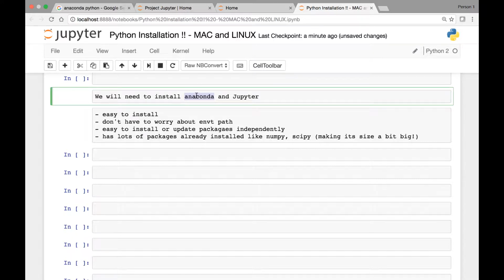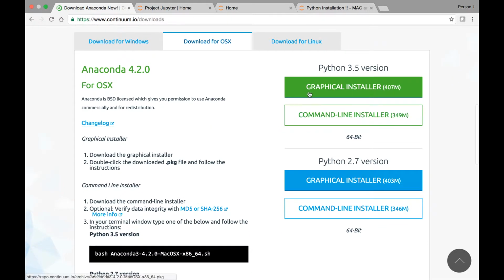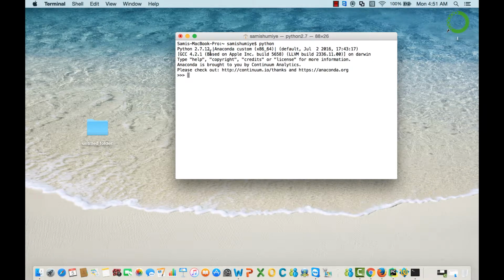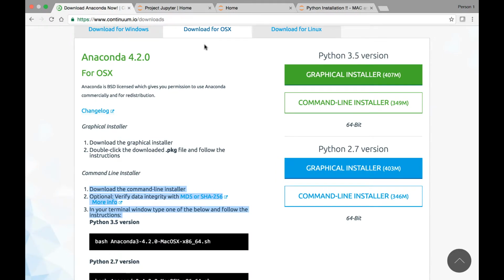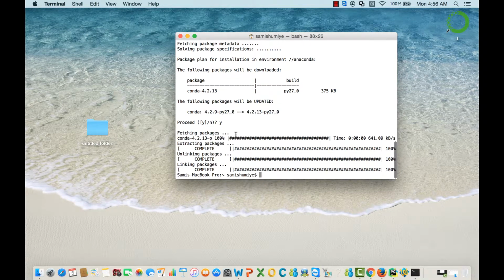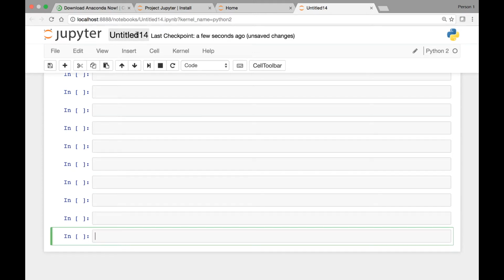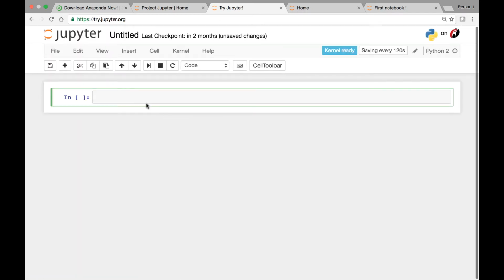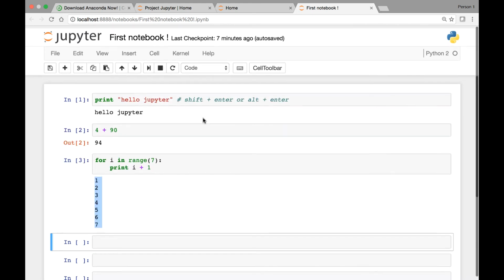Python Installation Mac and Linux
What can we do with Python?

Web Development- ranging from simple to complex web applications, one can use Flask or Django frameworks.

Data Analysis- so many awesome libraries like Seaborn, Mathplotlib, Numpy and Pandas for data analysis and visualization.

Machine Learning- you name it! Predicting house price, predicting income, voice recogniztion, advertisement, movie recommendation, fraud detection, etc can be implemented using machine learning algorithms in Python.

Raspberry Pi and Computer Vision- face detection (OpenCV library), automation, robots.

Game Development – Pygame

Automating repetitive tasks – save tons of time.

Web Scraping- grab data from a given website.

Develop desktop apps

Browser automation – Selenium Webdriver